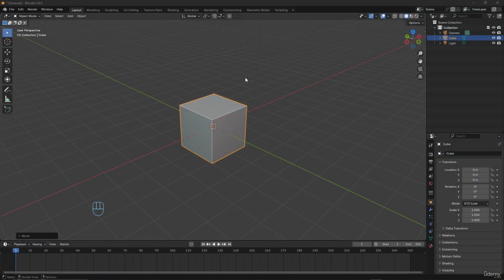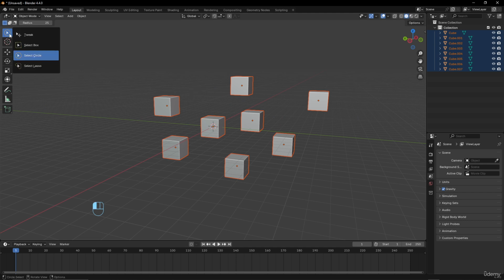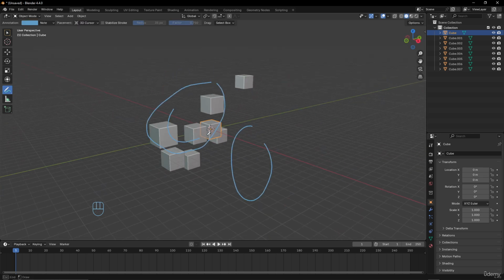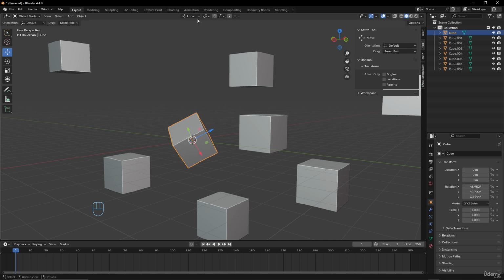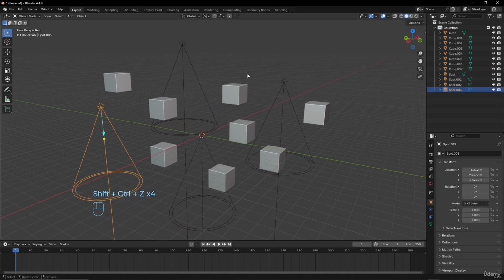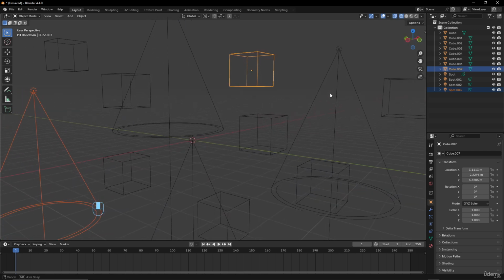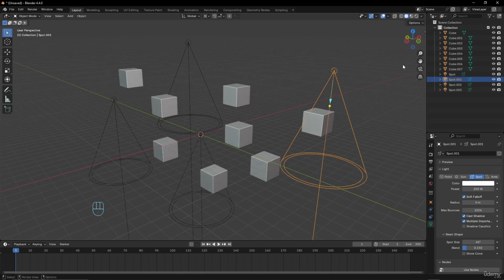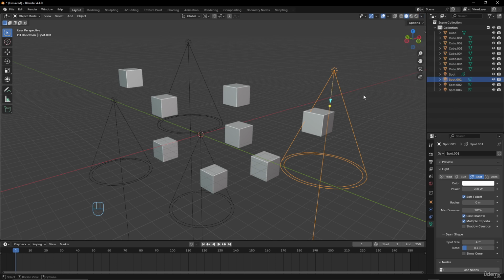Blender 3D View Explained | Beginner’s Guide to Navigation & Tools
The 3D Viewport in Blender is where all the magic happens! In this beginner-friendly tutorial, you’ll learn everything you need to know about the 3D View—from navigation to tools, shading, and workflow shortcuts.

👉 In this video, we’ll cover:

How to navigate the Blender 3D Viewport

Understanding the different view modes

Using tools like move, rotate, and scale

Tips for customizing your 3D View for a faster workflow

Beginner shortcuts to work more efficiently in Blender

📌 Mastering the 3D View is the first step to becoming confident in Blender. Whether you’re modeling, animating, or sculpting—this guide will get you started the right way.